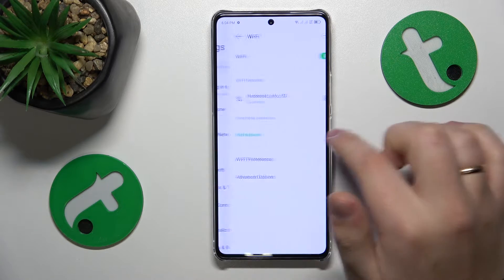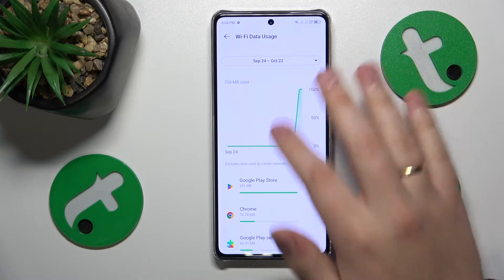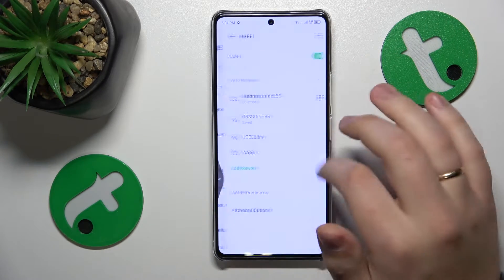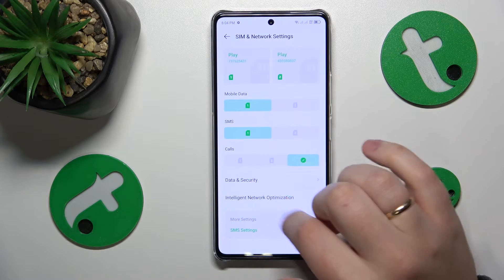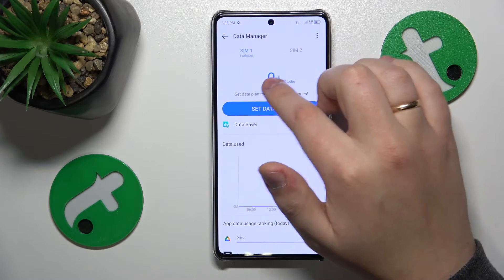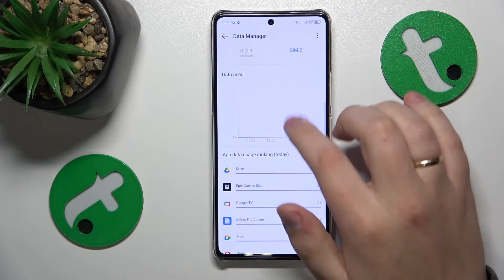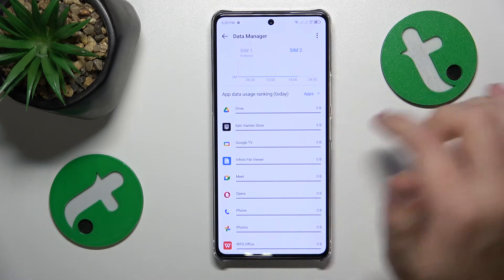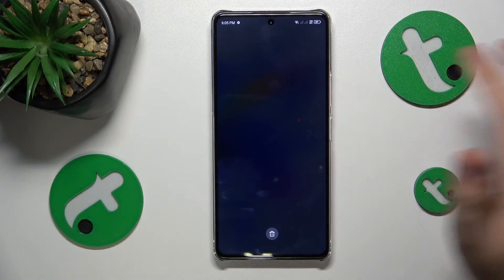How to Check the WiFi & Mobile Data Usage on INFINIX Note 30 Pro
Stay in control of your connectivity on the INFINIX Note 30 Pro! This video guides you through finding WiFi and data usage information, allowing you to monitor and manage your device's network usage effectively. Follow the step-by-step instructions to stay informed about your INFINIX Note 30 Pro's data consumption.

How to check app data usage on INFINIX Note 30 Pro? How to find the cellular data usage information on INFINIX Note 30 Pro? How to see the amount of used internet on INFINIX Note 30 Pro?